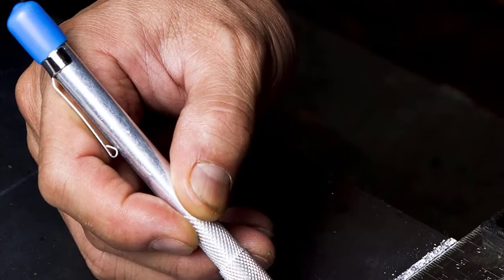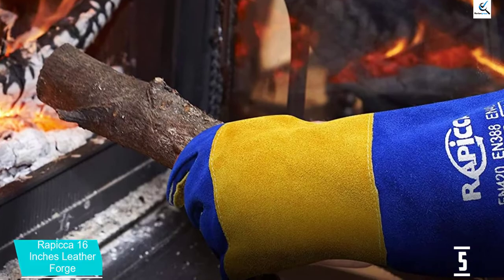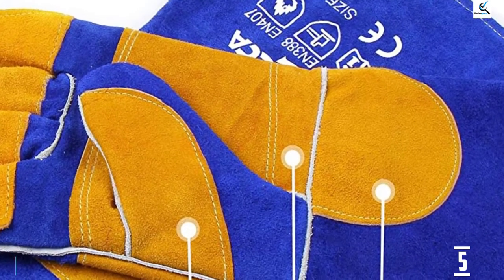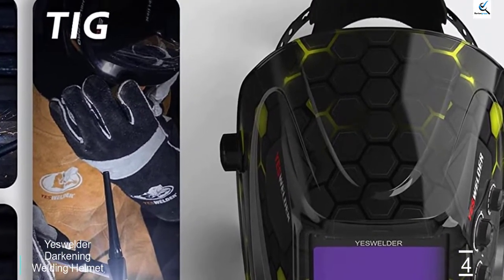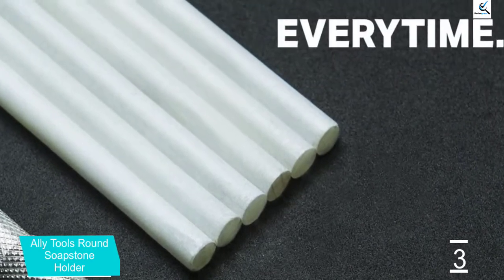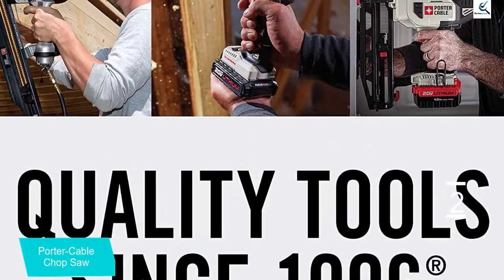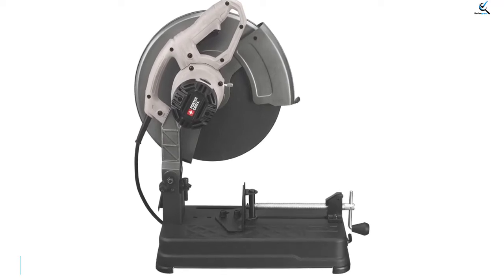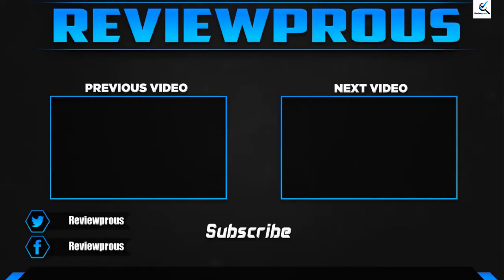Top 5 Best Welding Tools Reviews in 2021 [ Welding Tools]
☛ All The Links to Best Welding Tools Reviews listed in this Video:-

► 5.  Rapicca 16 Inches Leather Forge

► 4. Yeswelder Darkening Welding Helmet

► 3. Ally Tools Round Soapstone Holder

► 2. Porter-Cable Chop Saw

► 1. Innovant Premium Hardened Handles

➥ Prime Discounted Monthly Offering
➥ Try Twitch Prime
➥ Amazon Music Unlimited
➥ Try Amazon Home Services
➥ Kindle Unlimited Membership Plans
➥ Create an Amazon Wedding Registry

In This Video, I listed the Best Welding Tools That are available in the market. I made this list based on my personal research, and I tried to list them based on their price, quality,  and many more things.